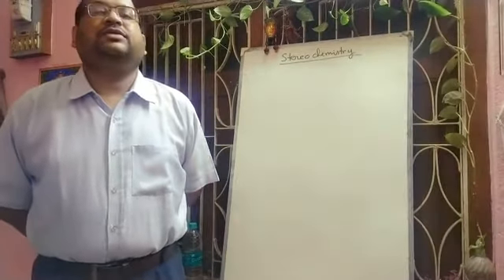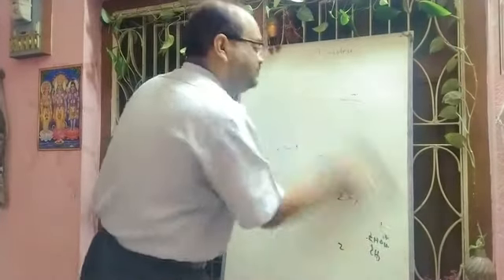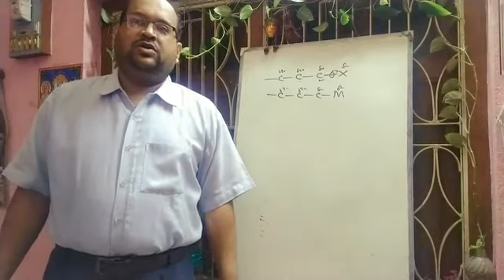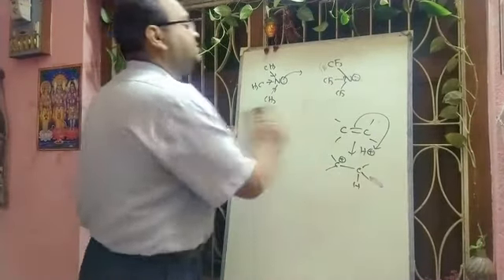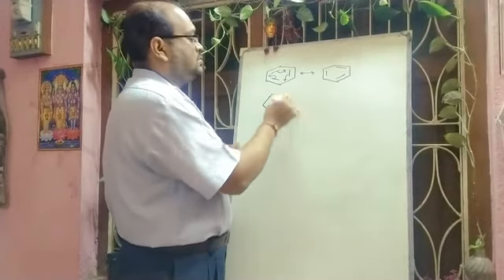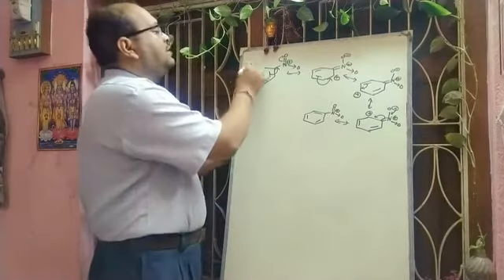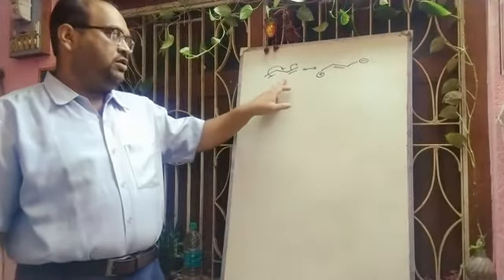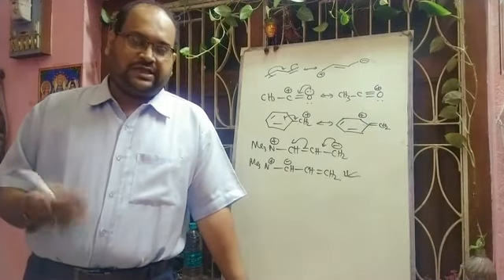ISC CLASS XI CHEMISTRY - Organic Chemistry part-6 ( XI )